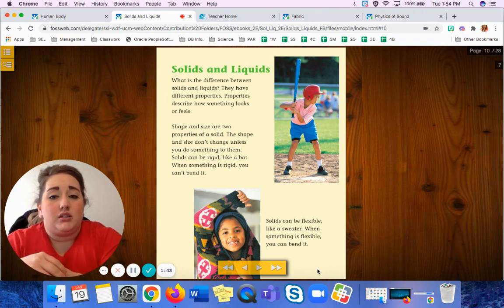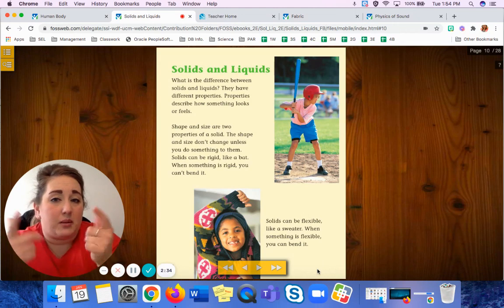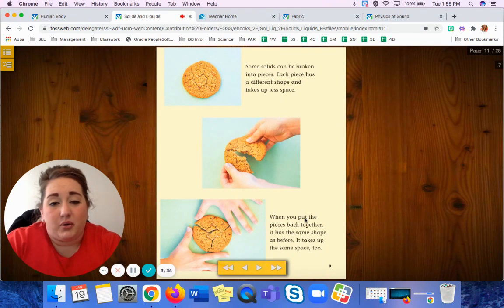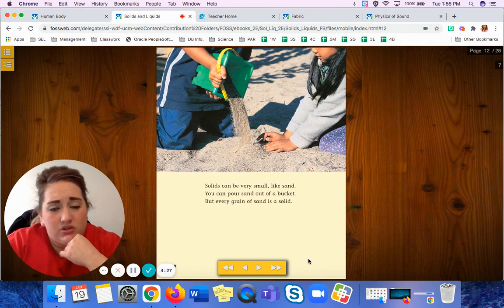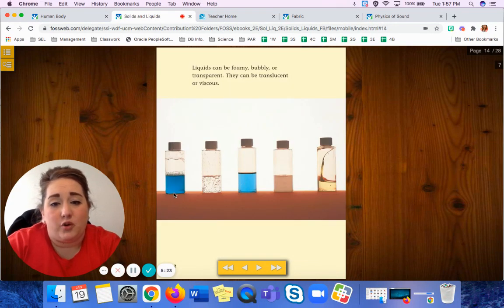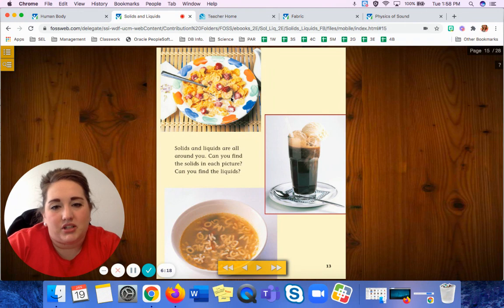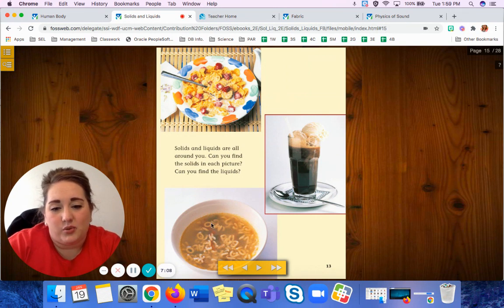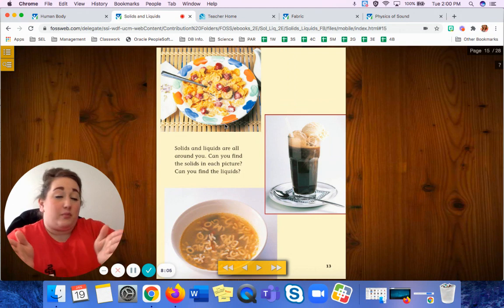2nd Grade: Wednesday, January 20, 2021